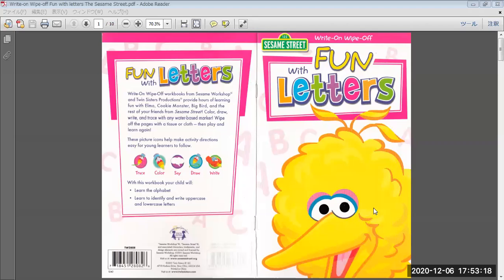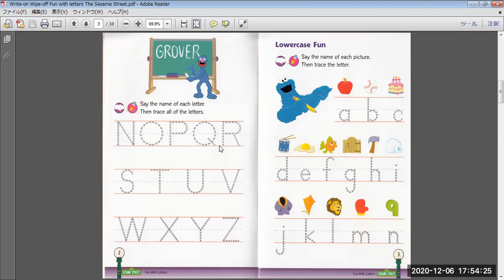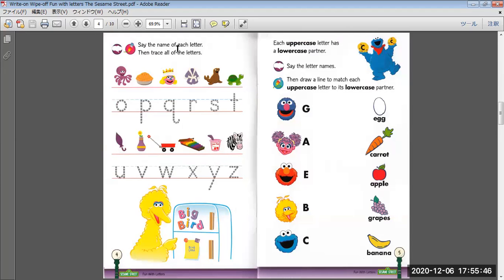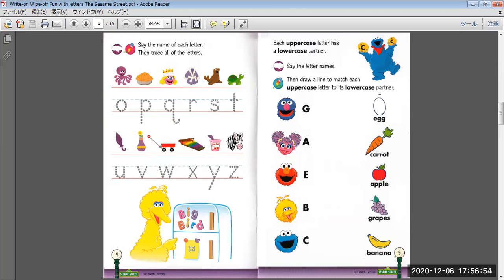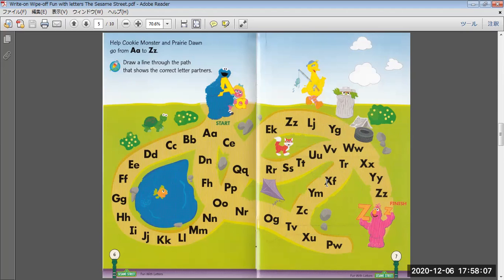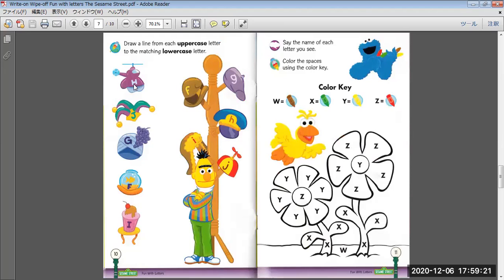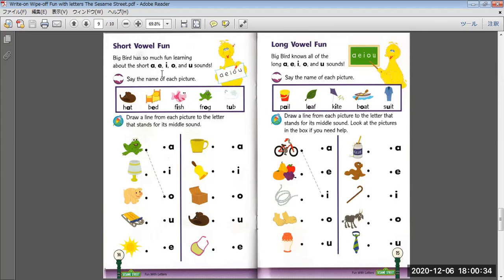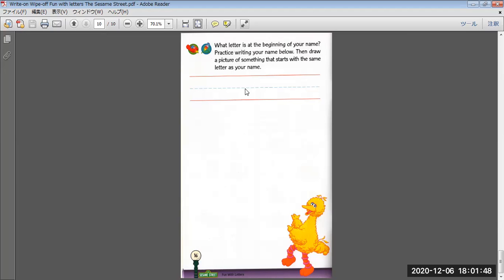Write on Wipe off Fun with letters The Sesame Street